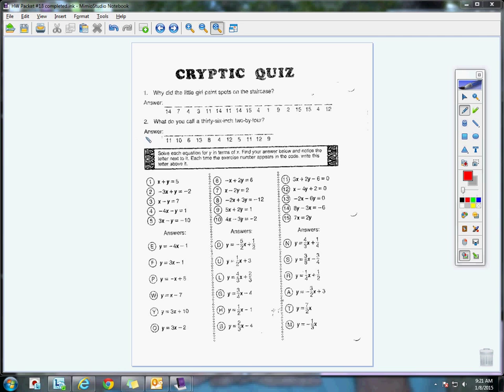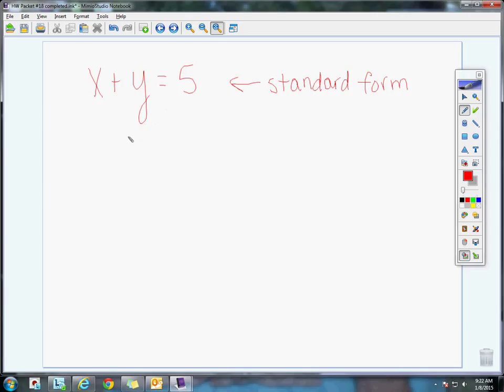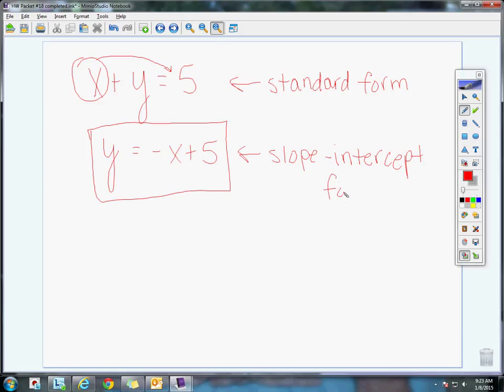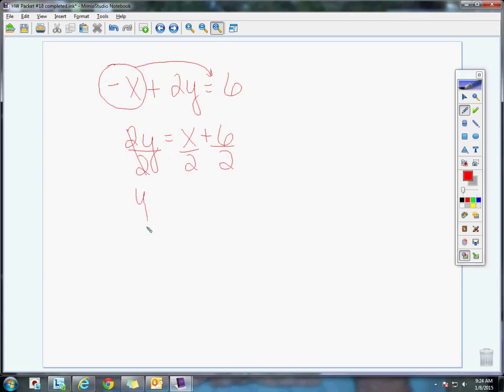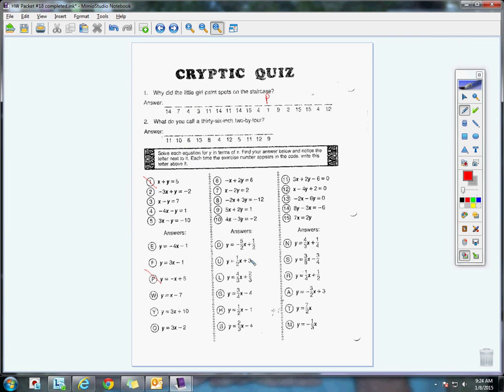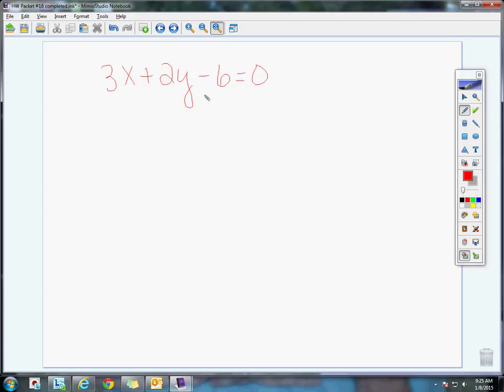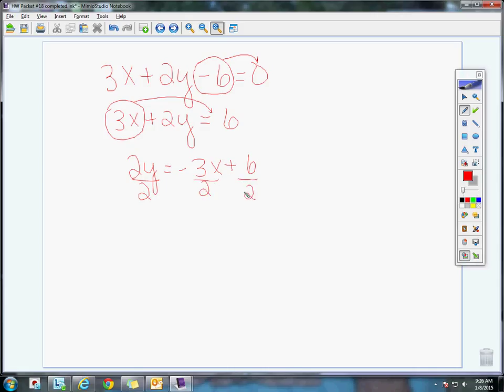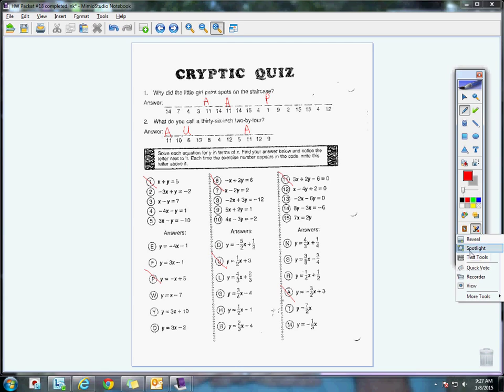CHS-Ms. Taylor-HW Packet #18